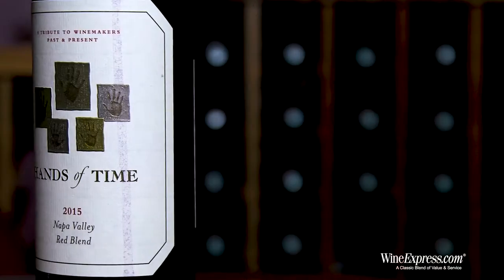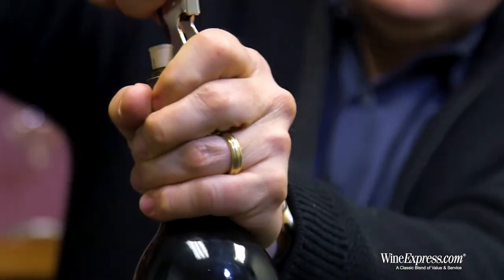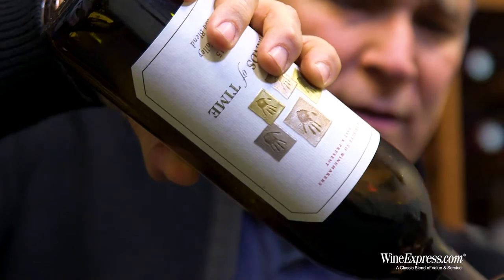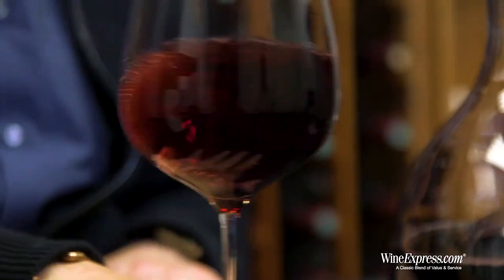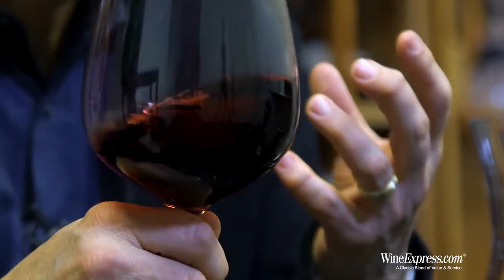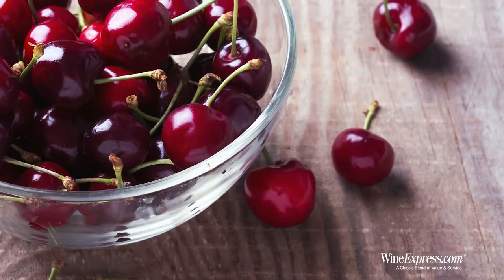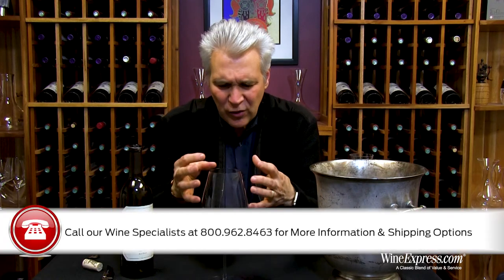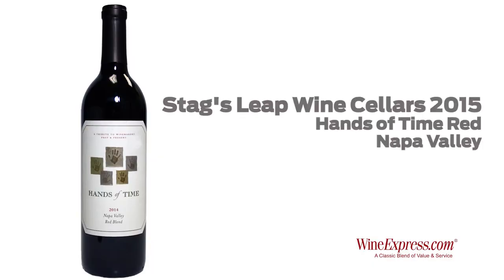Stag's Leap Wine Cellars 2015 Hands of Time Red, Napa Valley